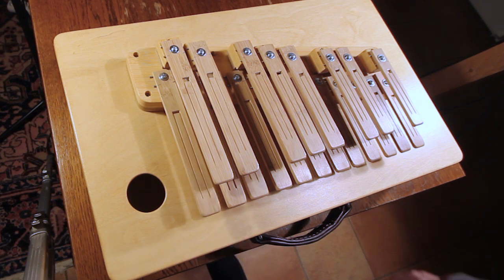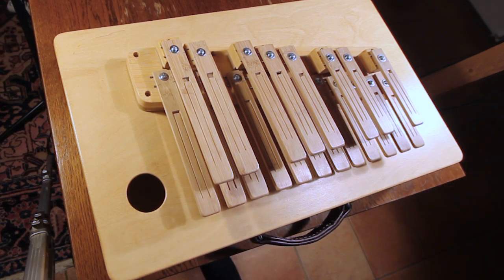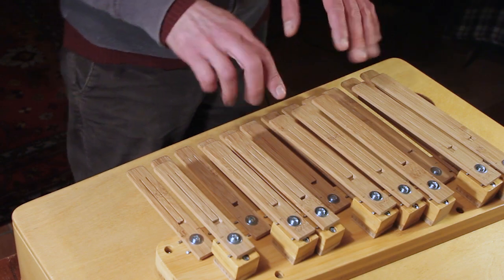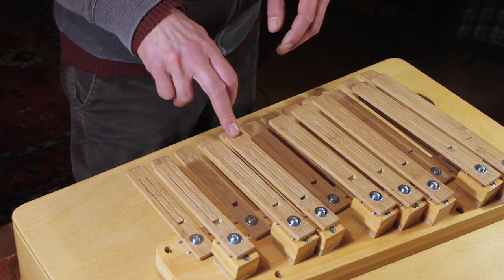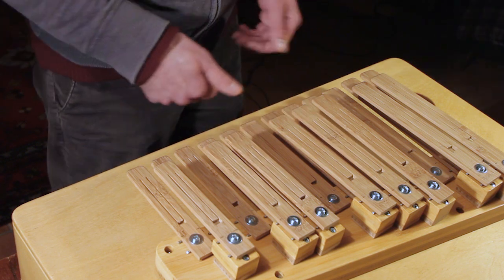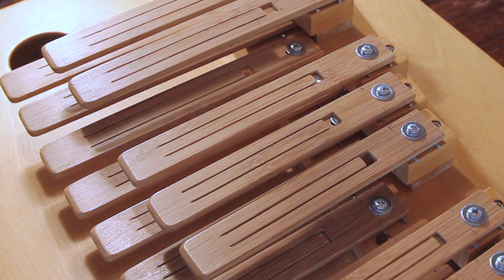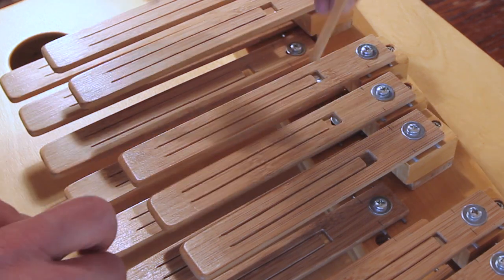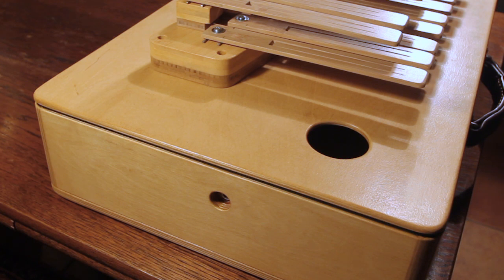BamBoo Bass Kalimba (marimbula)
A bass kalimba with bamboo tongues. The range is 1 1/2 octaves, or 20 tones from C2 to G3. Each tongue has an inner tongue cut out that is tuned to the octave; this helps a lot to define the tone. Also the natural harmonic is tuned to 3 octaves above the fundamental. Here is the previous video where that is further explained
This bass kalimba has a built-in pickup so you can amplify the sound.